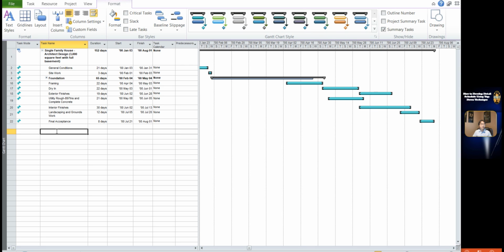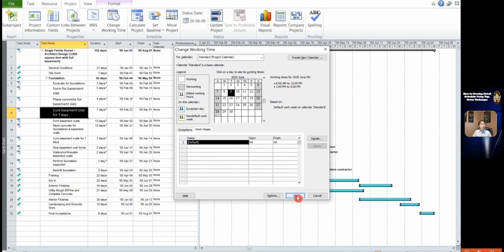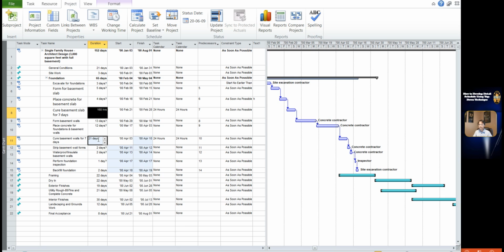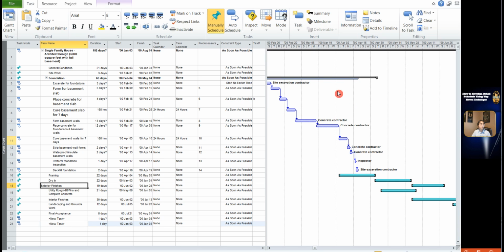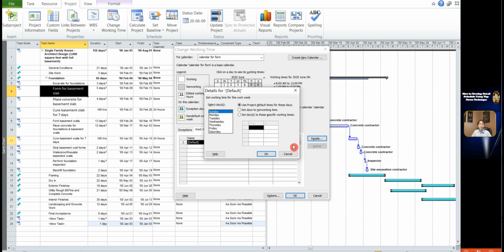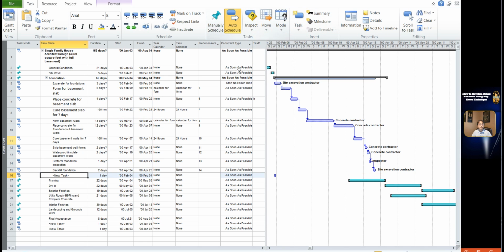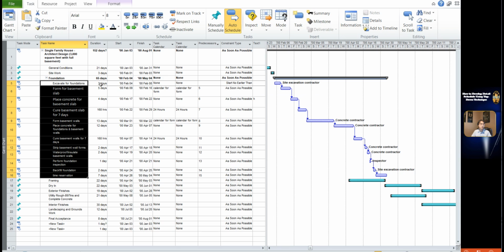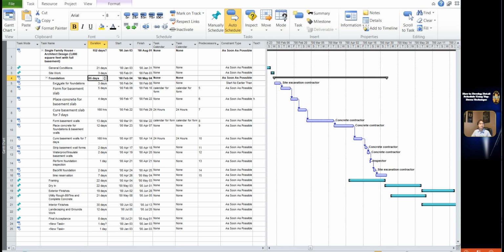Microsoft (MS) Project Lesson 10 - How to develop detail schedule using top-down technique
How to develop detail schedule using top-down technique in MS project
This video is going to show you How to develop detail schedule using top-down technique including
1. Difference between estimated duration and planned duration in MS project
2. How to change estimated duration to planned duration in MS project
3. How to create task calendar and assign it to the specific task in MS project
4. How to use constraint in MS project
5. How to check the information with hover on the summary bar in MS project